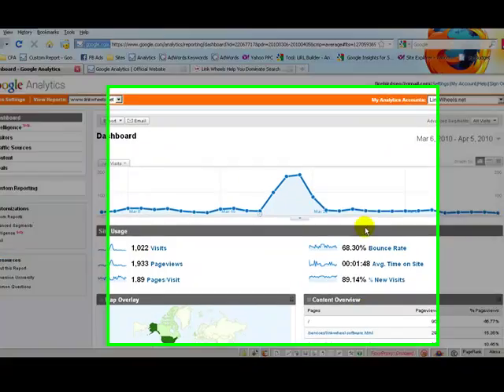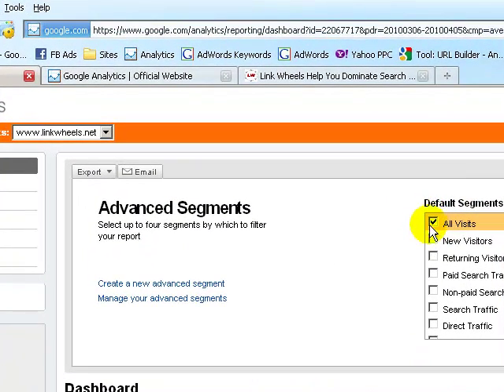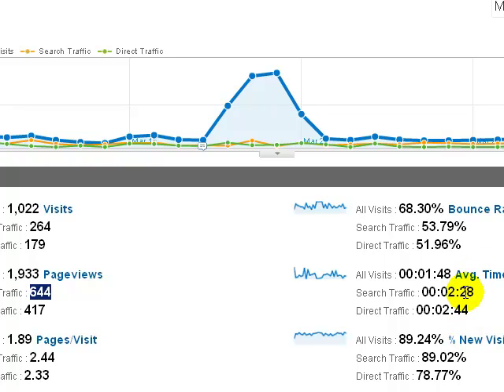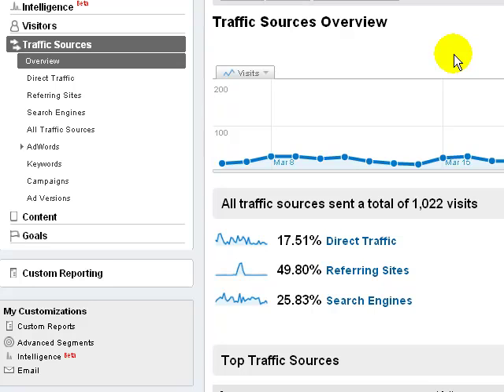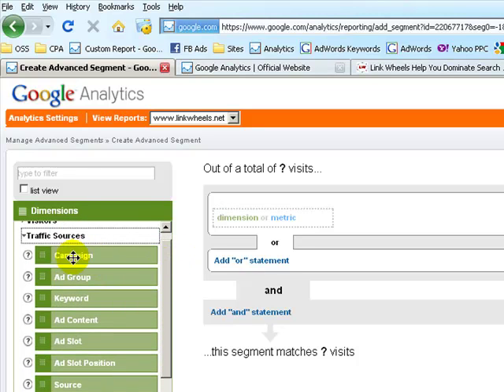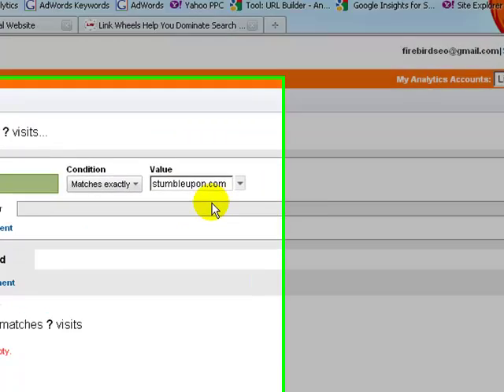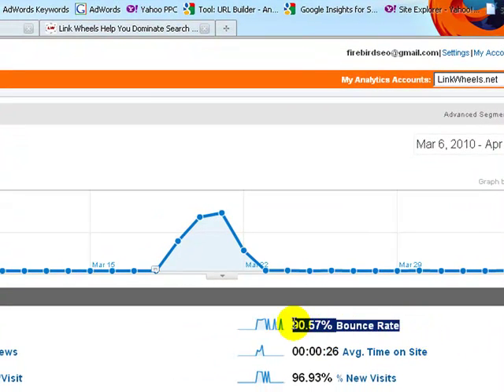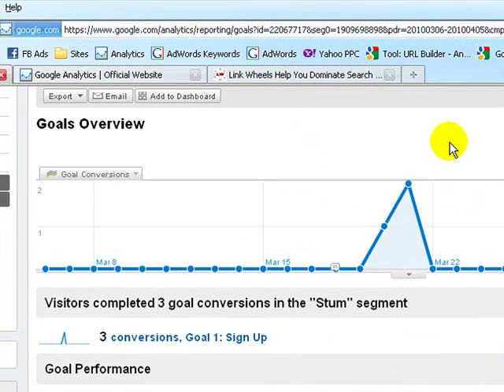Analytics Advanced Segments - FirebirdSEO.com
for professional internet marketing services